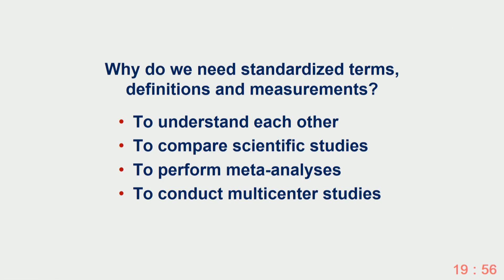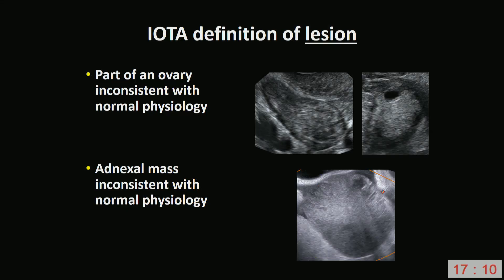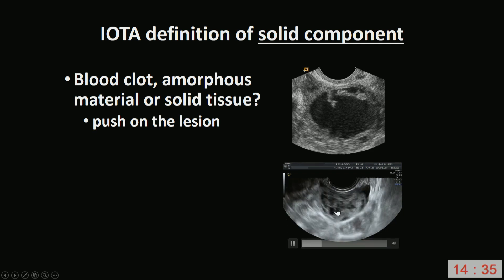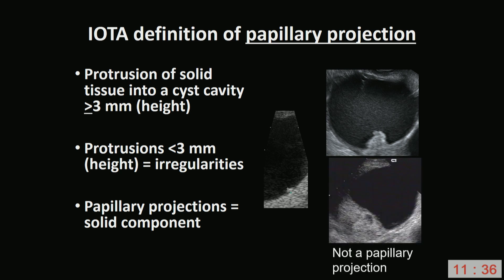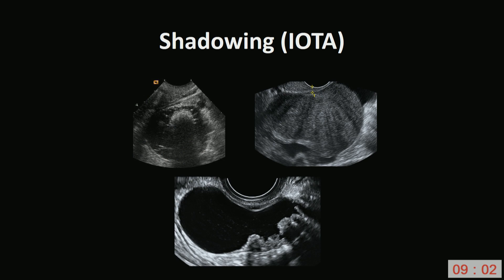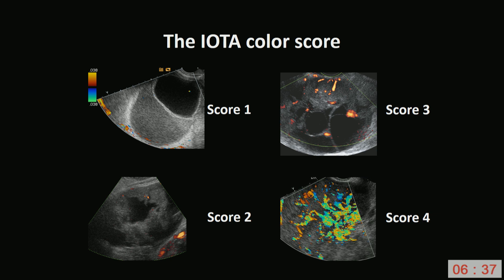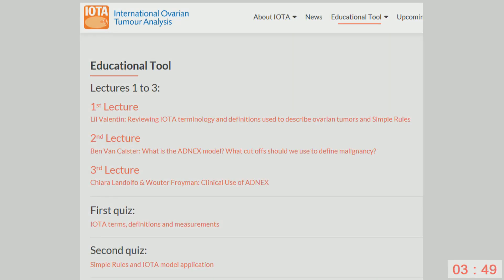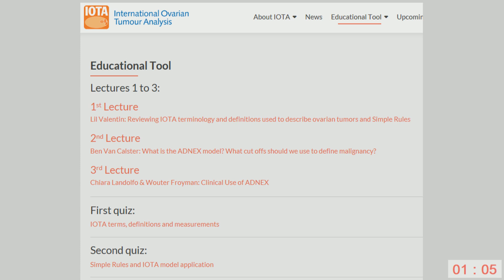How to describe an adnexal mass IOTA terms and definitions ISUOG 2018